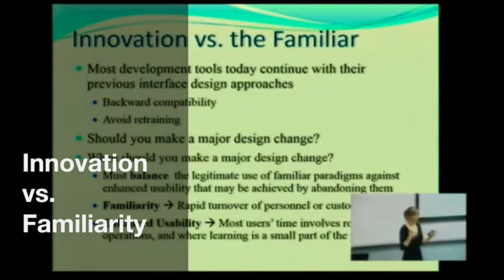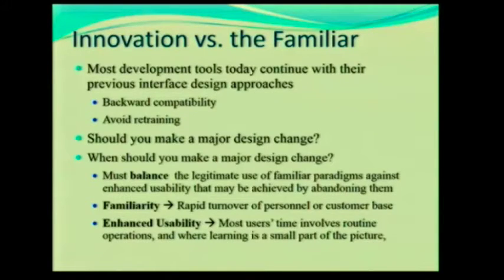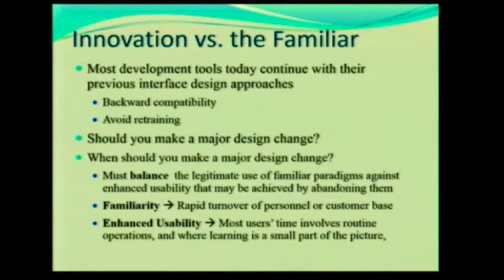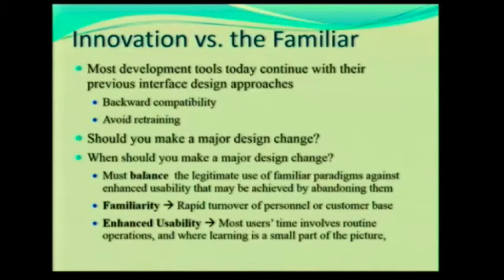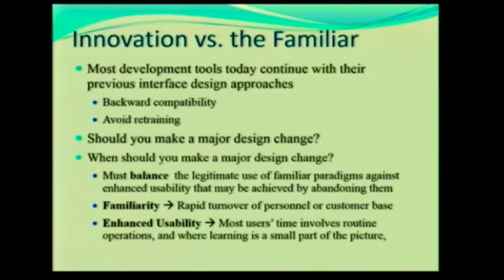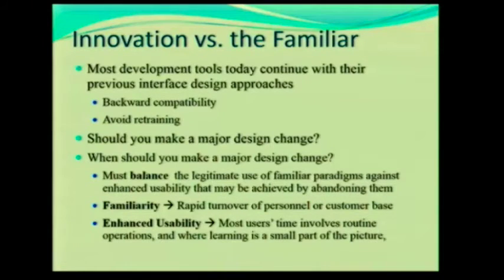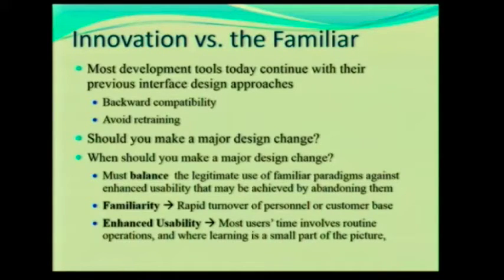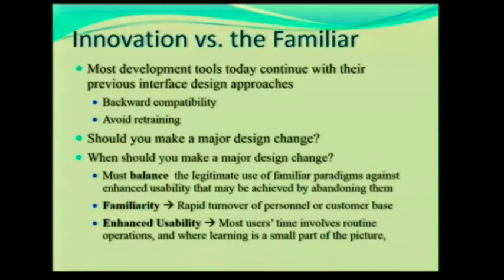Innovation vs Familiarity